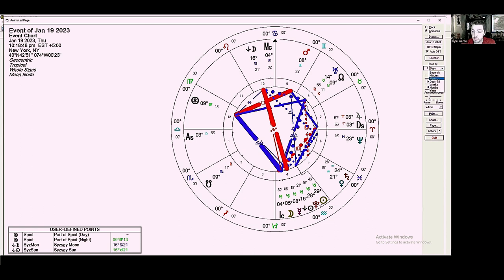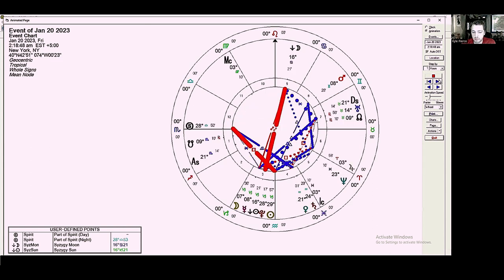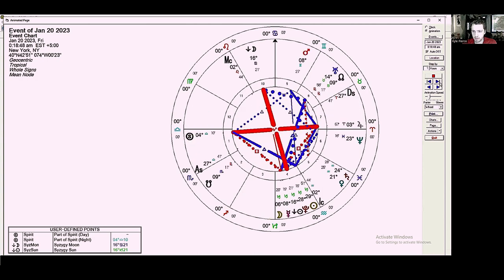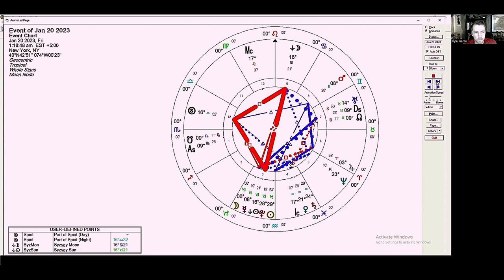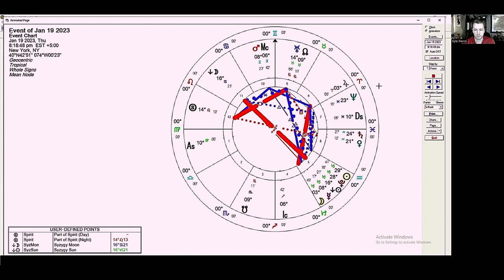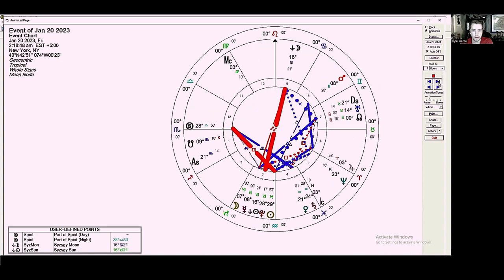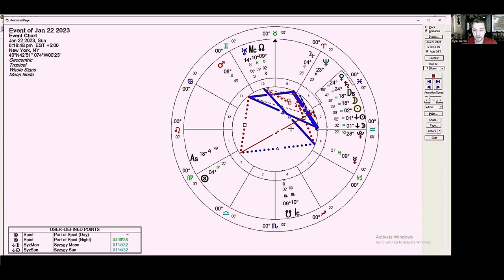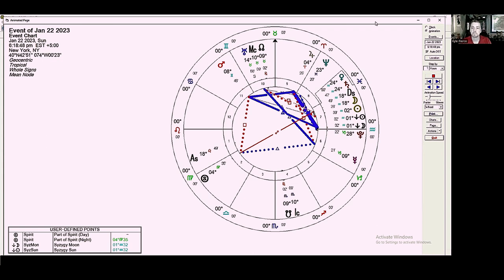New Moon in Aquarius - Astrology for the Week of January 16th-22nd, 2023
The astrology for the week of January 16th-22nd, 2023 features Mercury stationing direct in Capricorn, a New Moon in Aquarius and Venus conjunct Saturn in Aquarius. This week brings into focus that which keeps us bound to unfulfilling circumstances and invites us to identify what must be sacrificed in order to reshape our lives in accordance with our personal will.

Learn about astrology and stay up to date with weekly forecasts by following the podcast,

Happy Calm Intro 05 by TaigaSoundProd